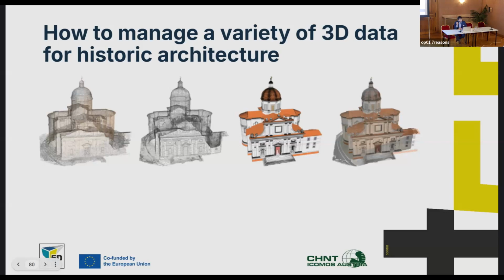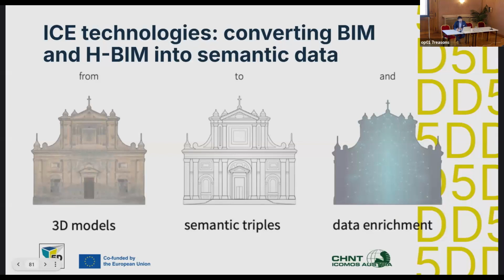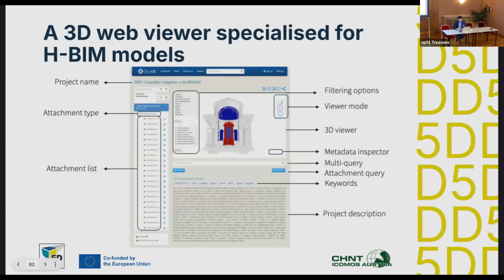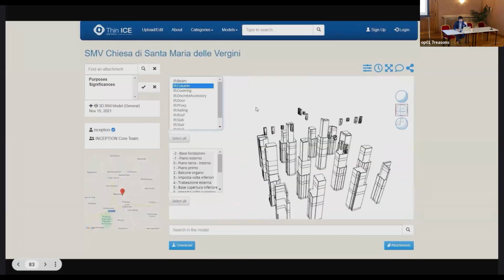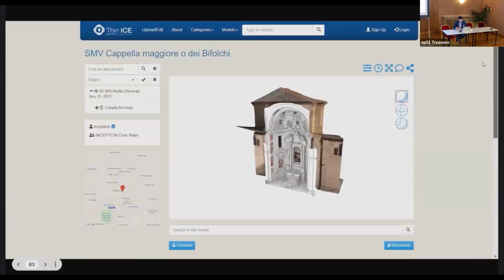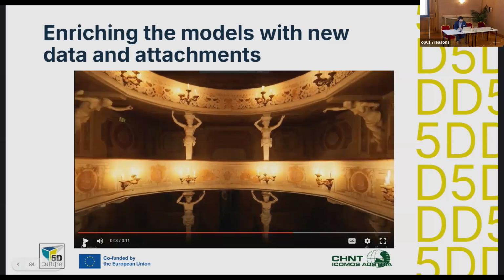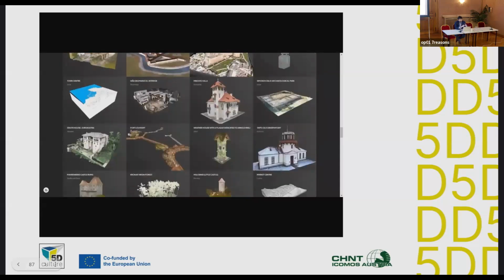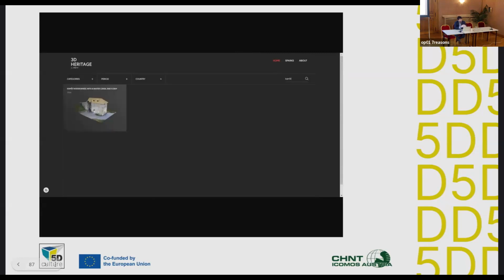Effective Management and Visualisation of 3D Content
Marco Medici (Inception, Storage and Visualisation of 3D)